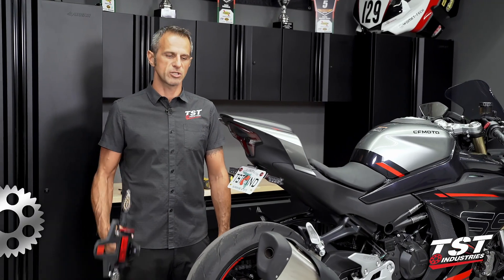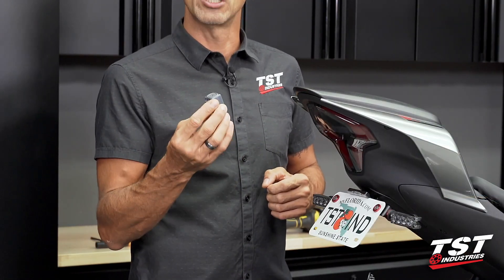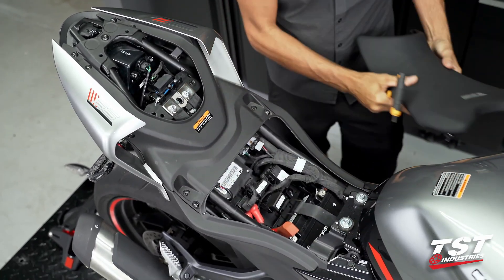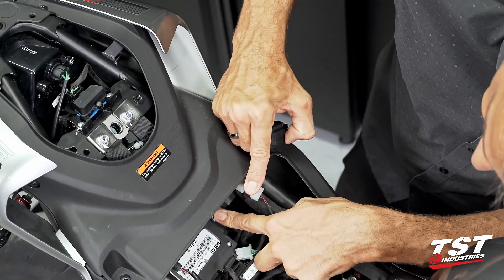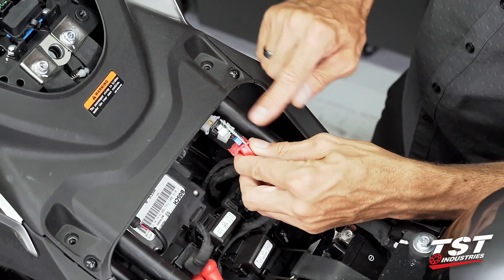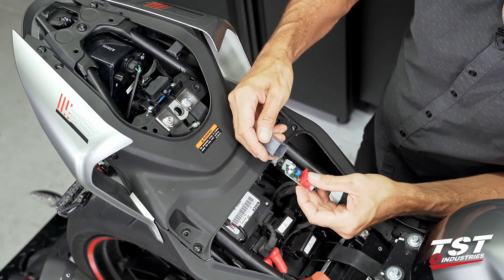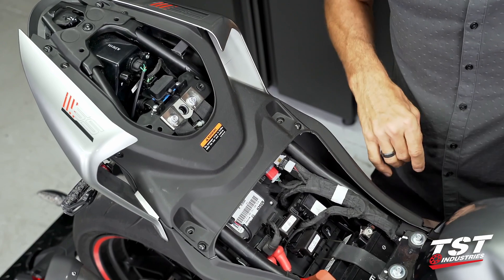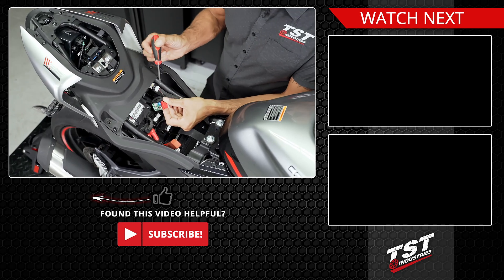How To Install LED Flasher Relay on 2022+ CFMOTO 450SS by TST Industries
This adjustable LED Flasher Relay is a plug-and-play fix for your flash rate problem caused by aftermarket signal lights.

Upgrading your signals to LEDs can cause issues with your OEM relay. With the help of our installation video, you can install your relay in about 10 minutes and get back on the road. This component works with all combinations of OEM and aftermarket signal lamps. We designed this part to fit right into the OEM harness plug, and fit onto the bike just like the OEM unit it replaces. The flash rate can also be varied by using the simple procedure shown in the video.